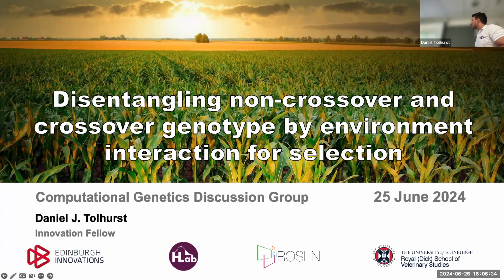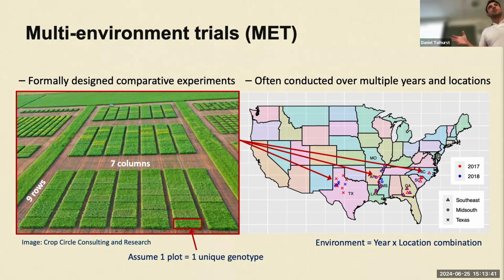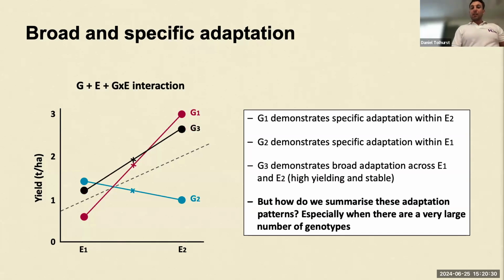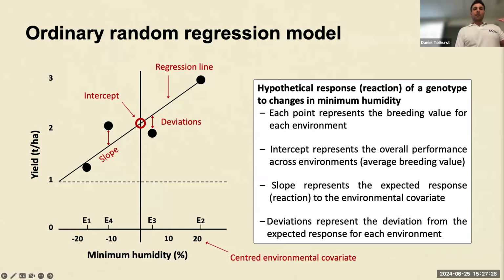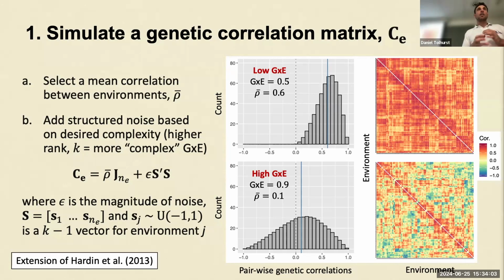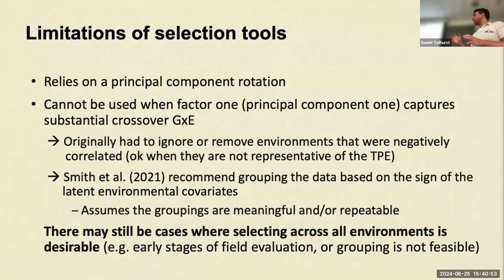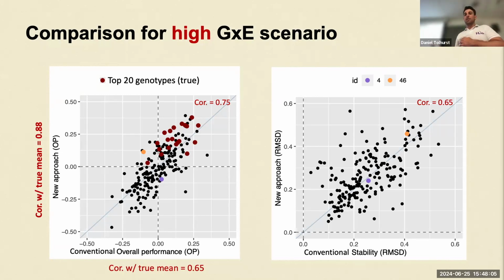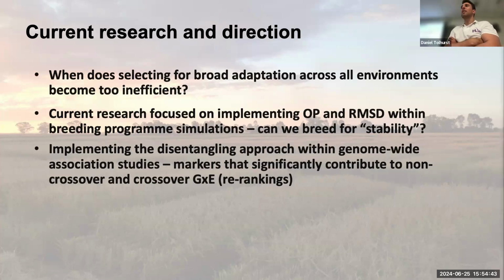Daniel Tolhurst: Disentangling non crossover and crossover genotype by environment interaction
Genotype by environment interaction (GEI) is the phenomenon describing how individuals (e.g. animals, plants) respond differently to different environments. In plant breeding particularly, GEI is routinely categorised as either non-crossover or crossover interaction, which reflect changes in the scale of individual response between environments or changes in rank. Despite the important distinction, however, current methods retrospectively diagnose and test for their presence rather than actively separate them. This talk will explicitly show how non-crossover and crossover GEI can be disentangled, creating two new independent traits. Here, the first trait exclusively captures the response of individuals to non-crossover GEI (changes in scale), while the second trait captures their response to crossover GEI (changes in rank). The new approach will be demonstrated using plant breeding datasets with low and high levels of GEI, reflecting low and high levels of re-rankings between environments.